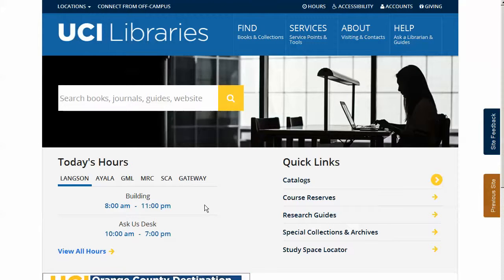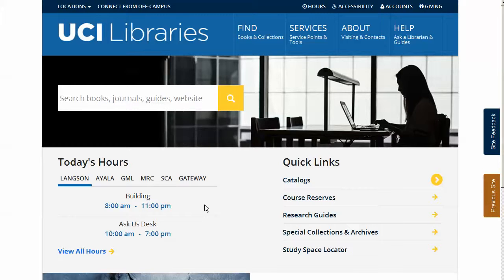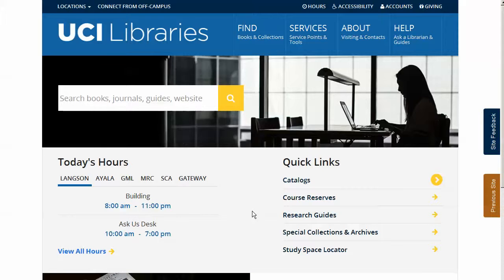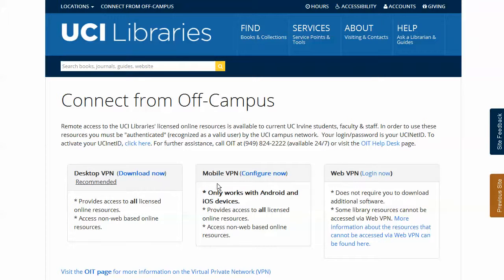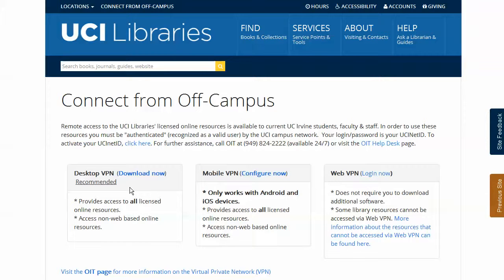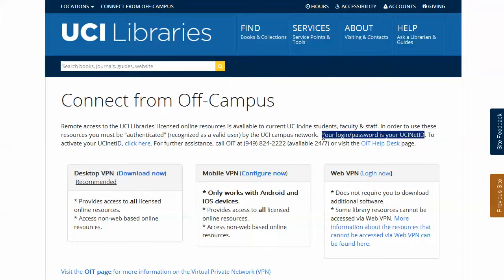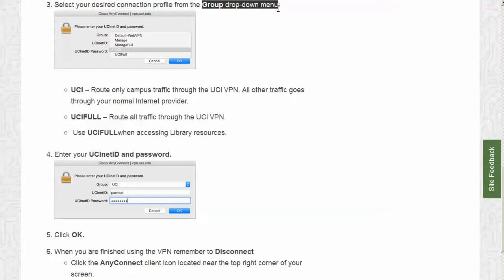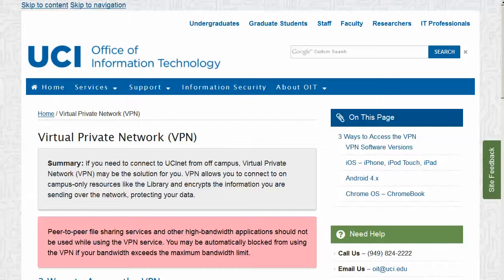Using the VPN to Access Library Resources at UC Irvine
Tutorial for MS-1 Biochem course